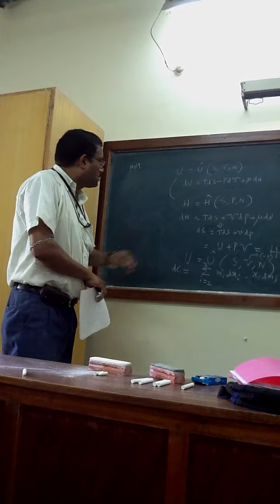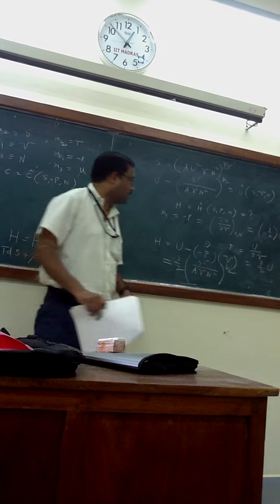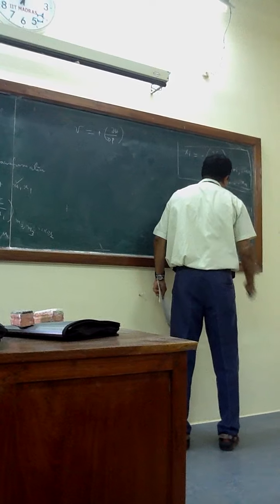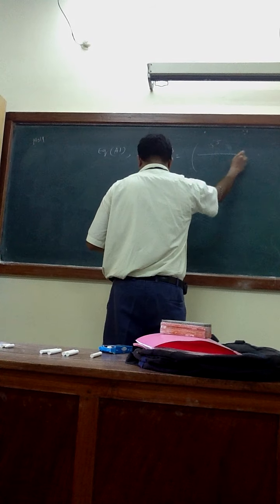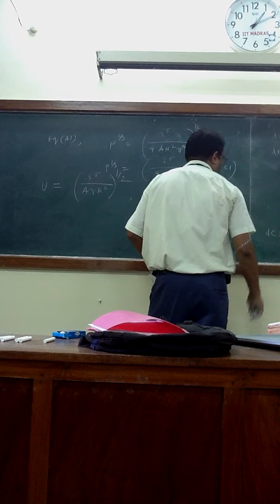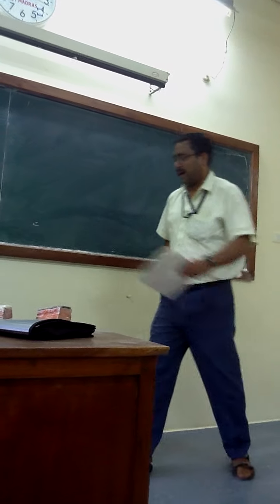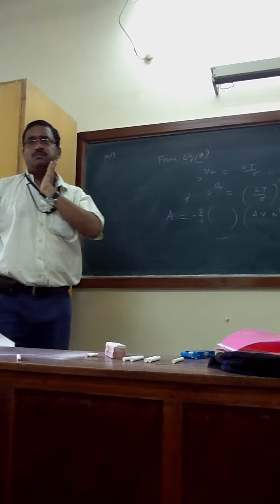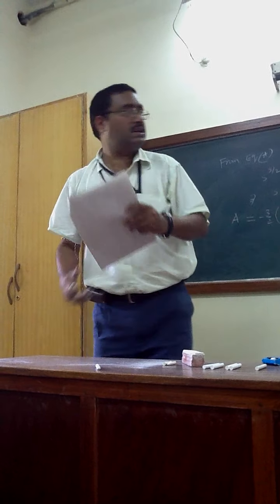Lecture 11-Chemical Engg Thermodynamics-Dr Tanmay Basak